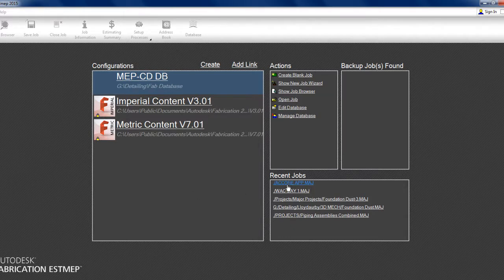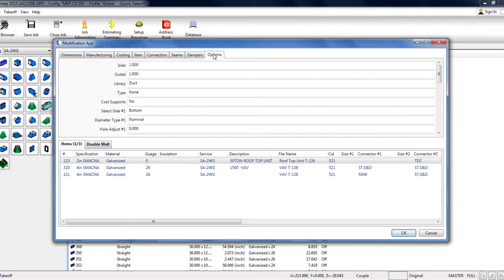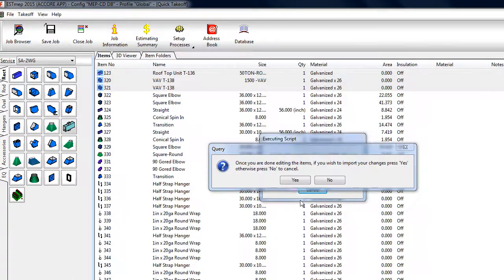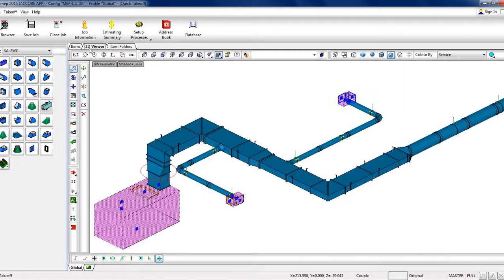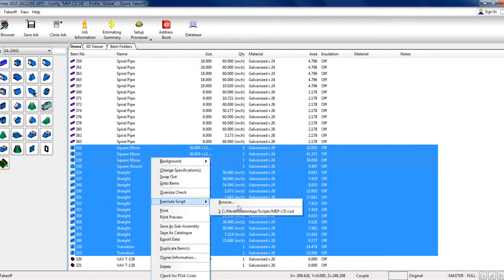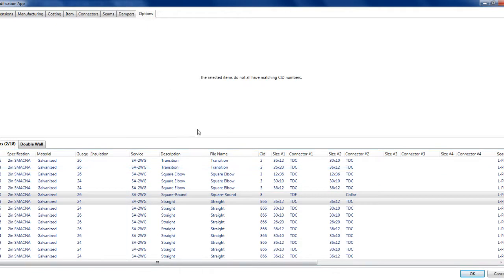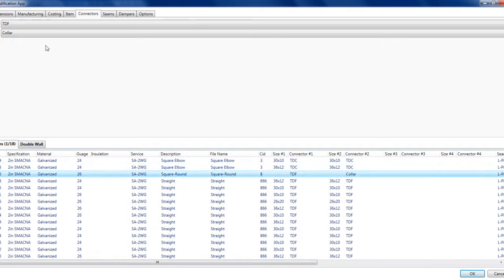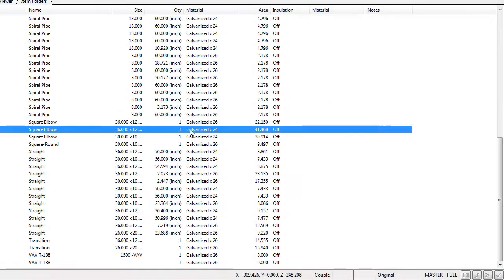ACCORE APPLICAION 2015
A Solution for the AUTODESK FABRICATION SOFTWARE -  ESTmep, CADmep, & CAMduct.